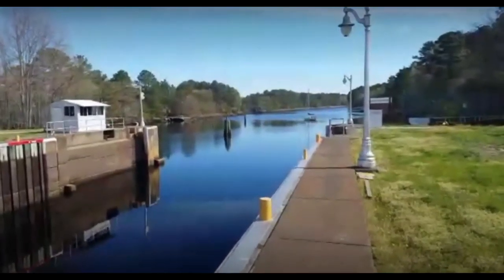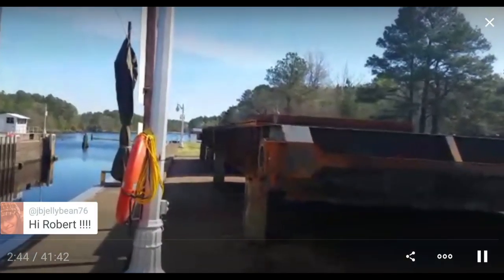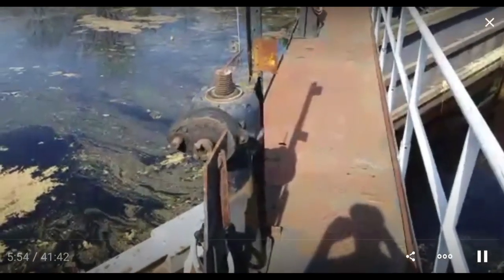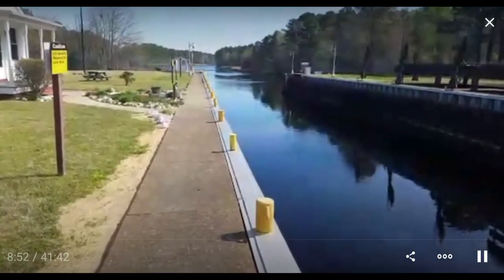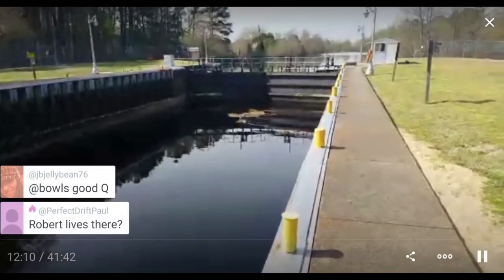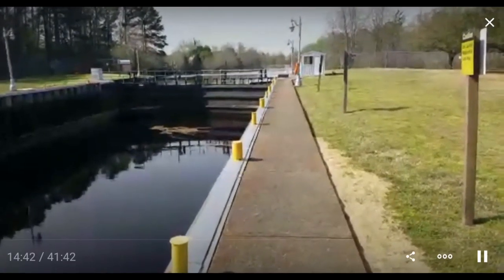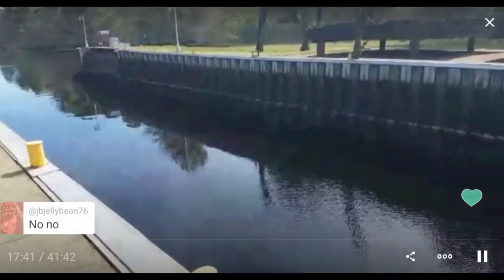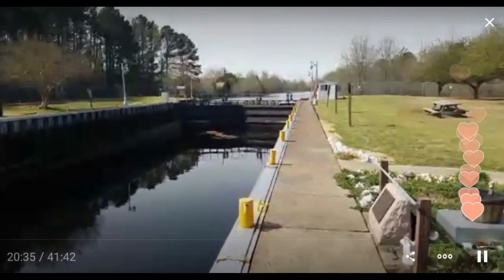Deep Creek Lock under repair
Every few years a set of lock gates on the Dismal Swamp Canal are removed in the winter and refurbished.  I visited the Deep Creek Lock, Chesapeake, VA while this work was being done.

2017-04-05